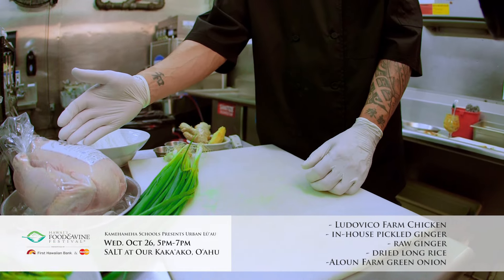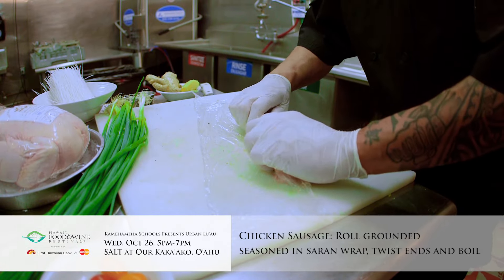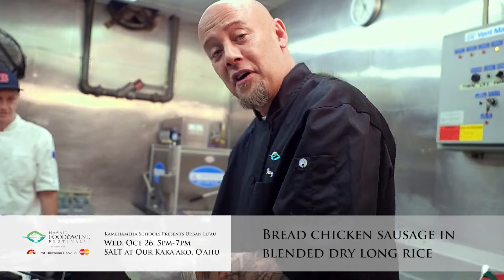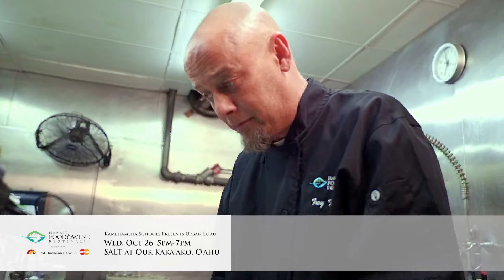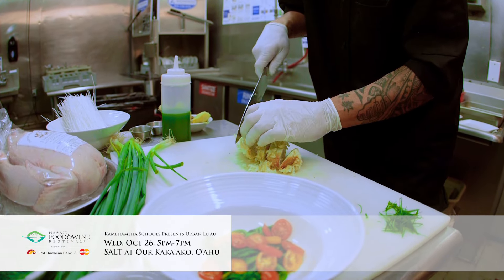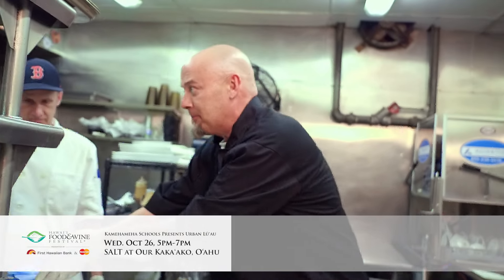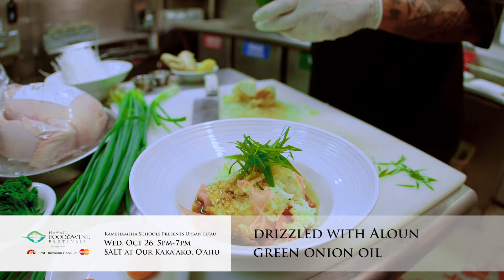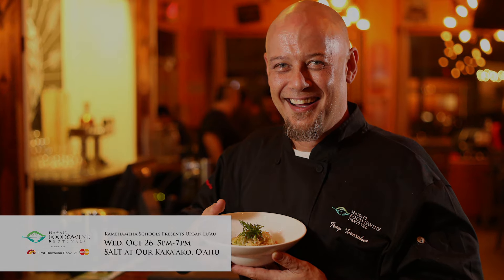HFWF16: What's an urban luau?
Chef Troy Terorotua demos his modern twist on a traditional dish: chicken long rice.